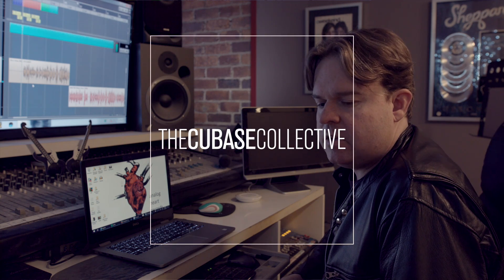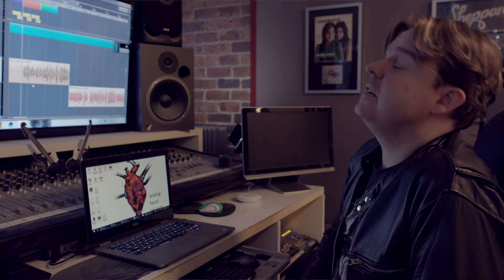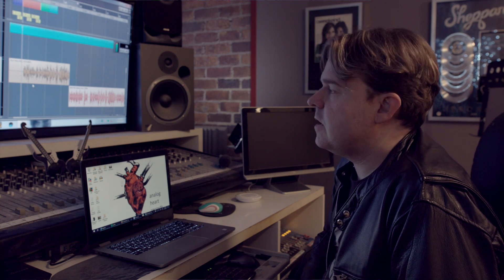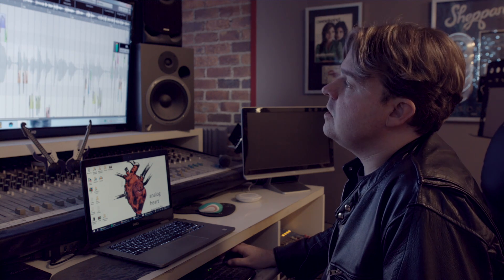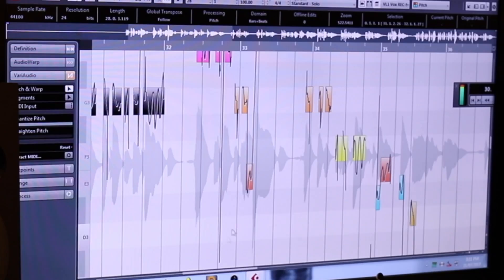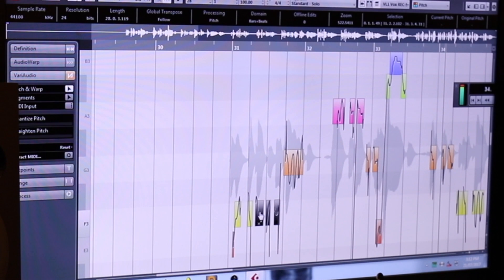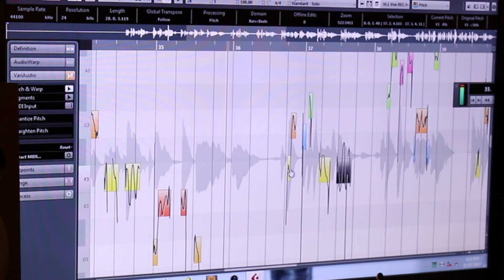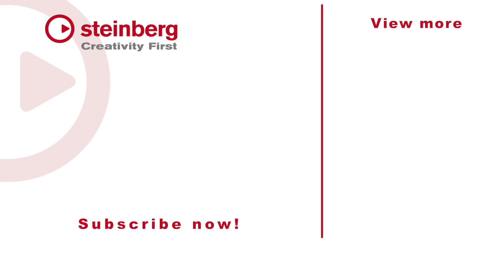Pitch Correcting Vocal Melodies | Stuart Stuart on Recording, Tuning and Mixing Vocals in Cubase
There ain't no faking it! Well, it's not about faking these days but about perfection. In this video, the production and mixing engineer Stuart Stuart gives us a master class on pitch-correcting vocal melodies with VariAudio. It's not just about pitch correction. Did you know that you can use VariAudio to craft and shape a vocal melody on the fly? Tune in for some invaluable advice!